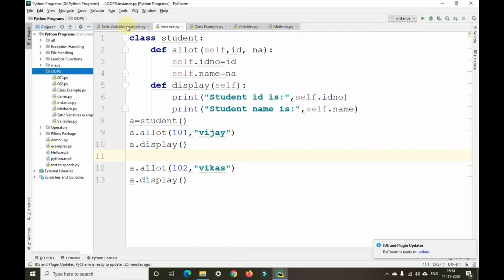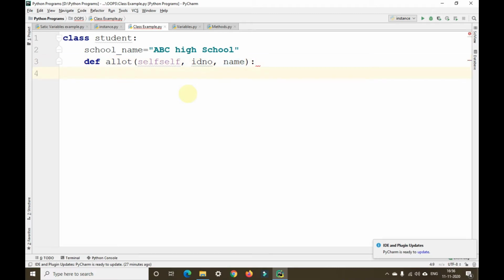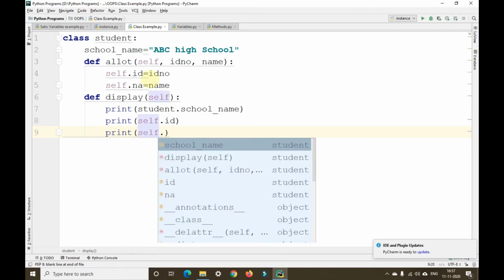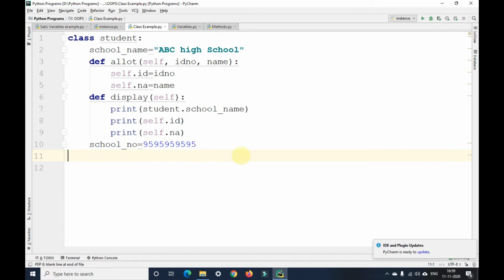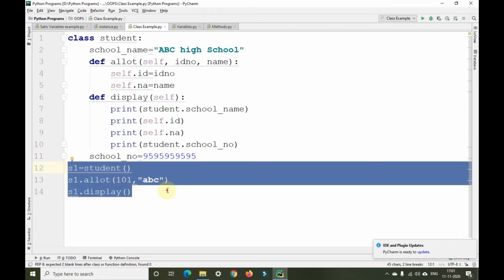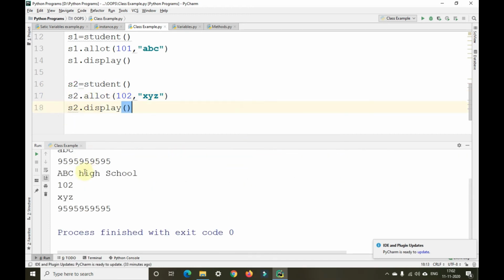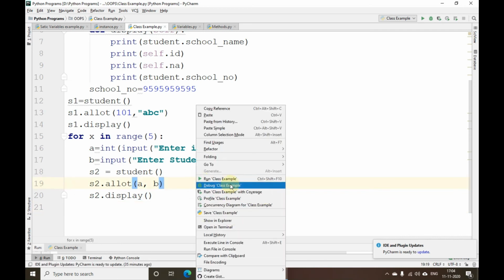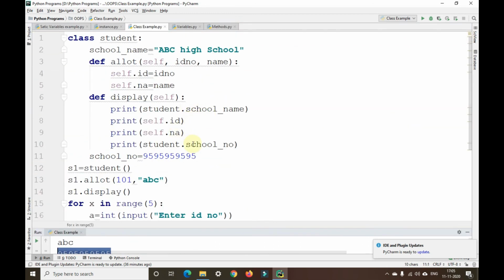Class with Static, Instance Variables & methods | 111 Day code Challenge | Programming with Gautam